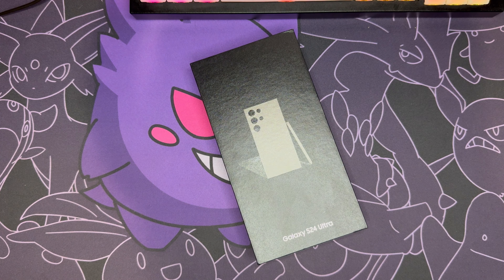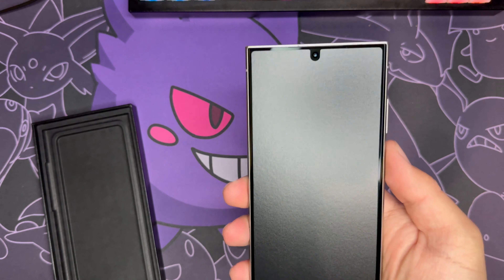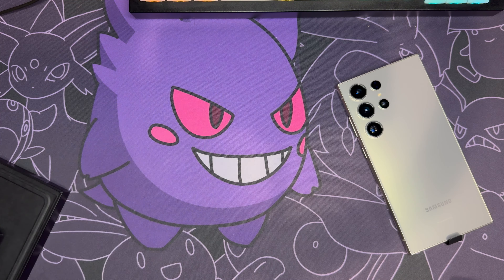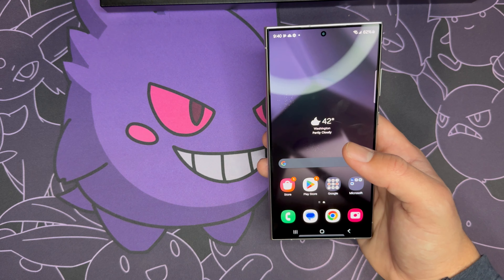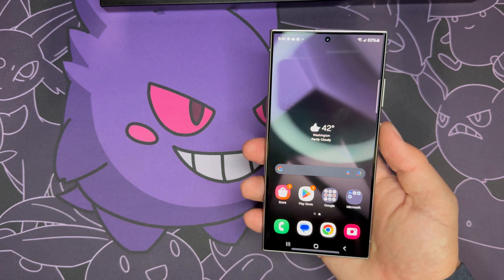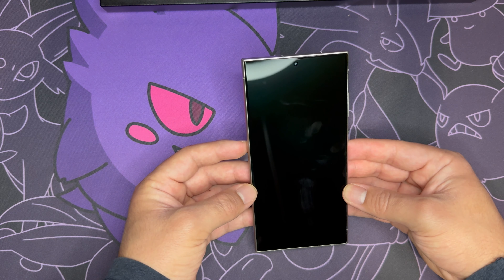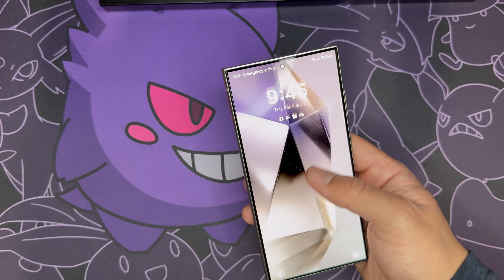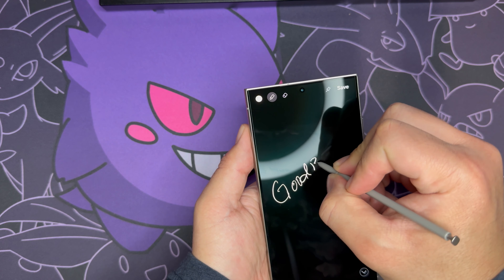Samsung S24 Ultra Unboxing & First Impressions